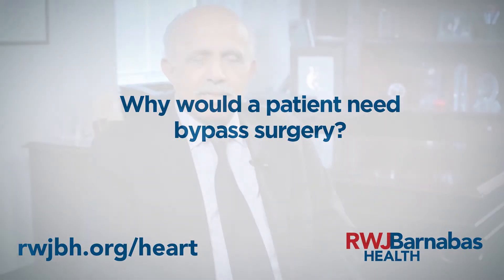Bypass Surgery 101 with Ravi Karanam, MD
Ravi Karanam, MD, program director and cardiothoracic surgery fellowship director at RWJBarnabas Health, RWJBarnabas Health Medical Group discusses heart bypass surgery as an option for qualified patients with blocked or clogged arteries, restoring bloodflow to the heart and improving heart health.